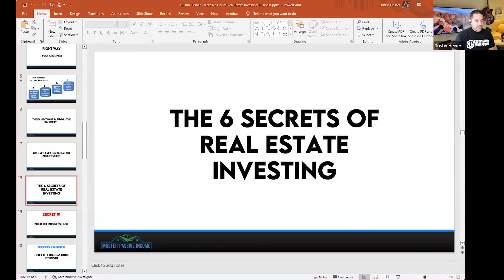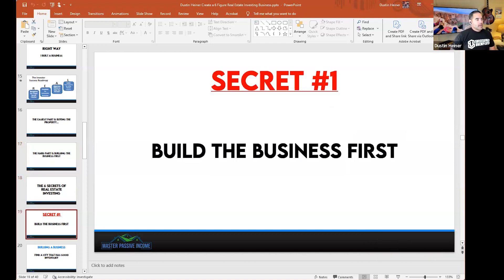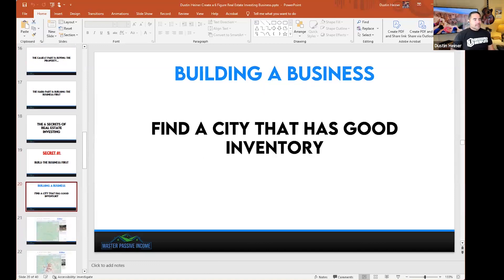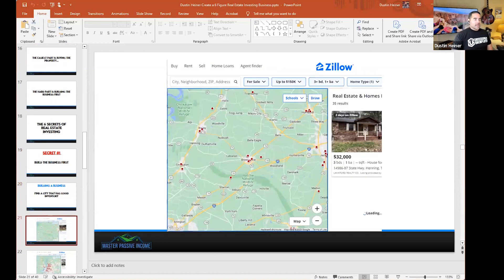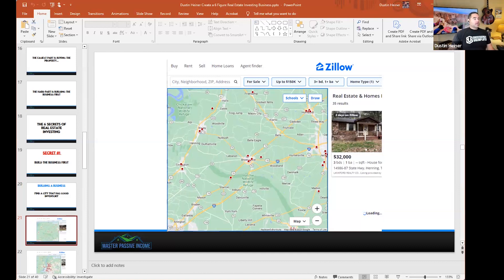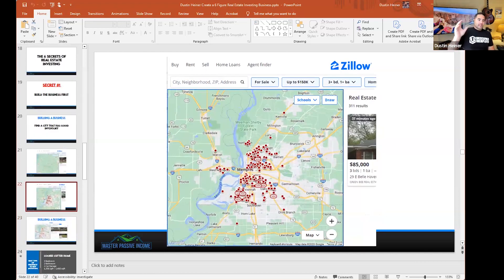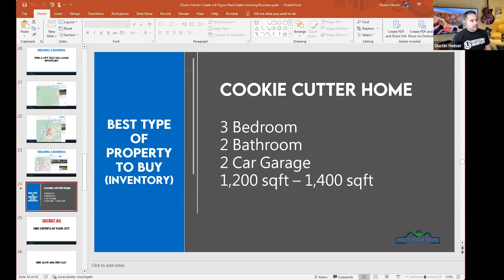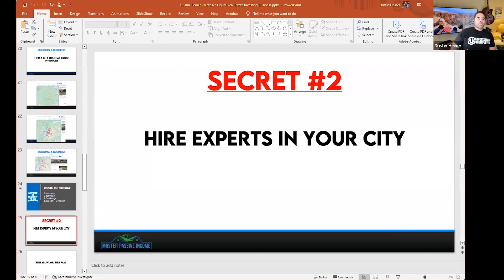6 Secrets to Real Estate Investment with Dustin Heiner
In this video  Dustin Heiner shares his insights and strategies for successful real estate investing. He emphasizes the importance of building a business first, focusing on choosing the right location, having the right team, and buying suitable properties. Heiner advocates for targeting cities with ample inventory, as exemplified by his success in Memphis, Tennessee. He recommends investing in cookie-cutter homes that are more manageable in size and desirable for families, such as three-bedroom, two-bath houses with two-car garages. Another key point is hiring experts slowly and firing them fast if needed, emphasizing the importance of having reliable property managers, contractors, and other professionals. He also stresses utilizing these experts effectively to ensure proper property management and maintenance.